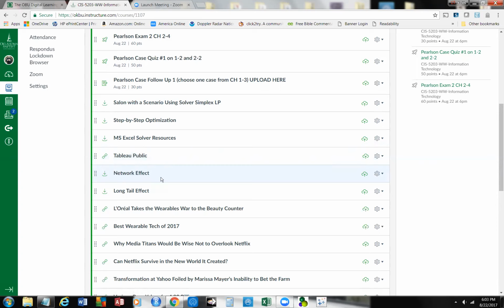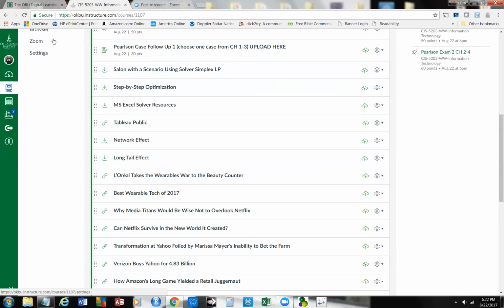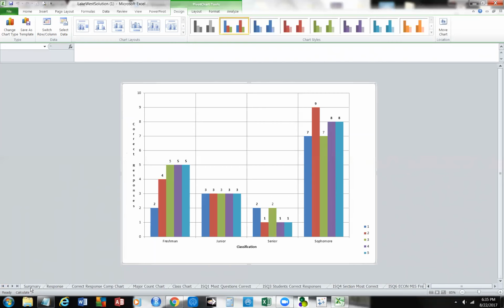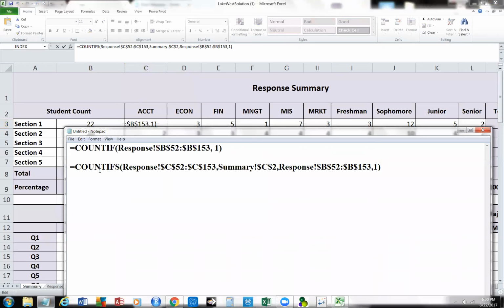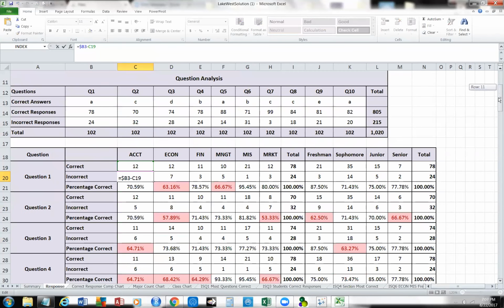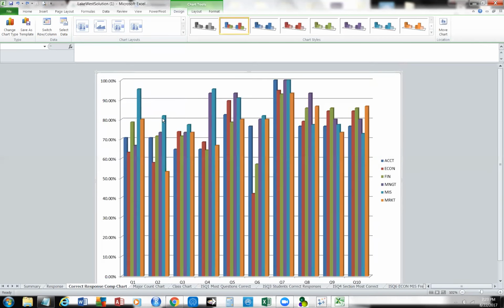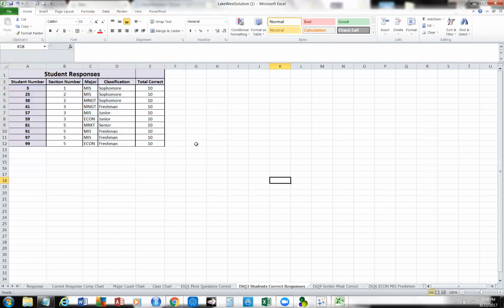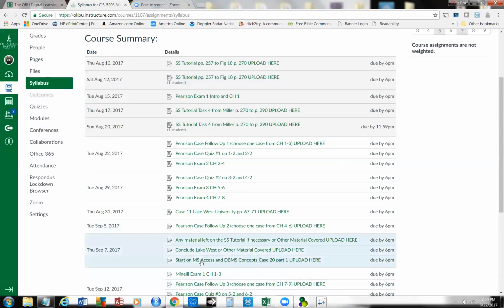CIS 5203 Fall 17 Live Session Aug 22 2017